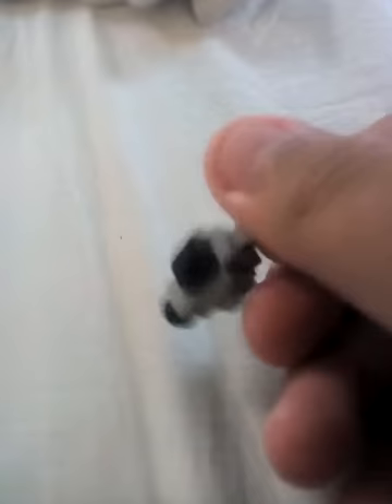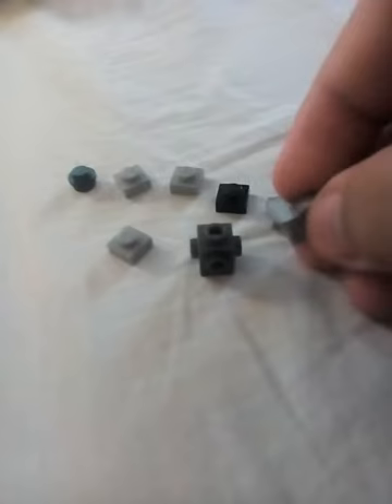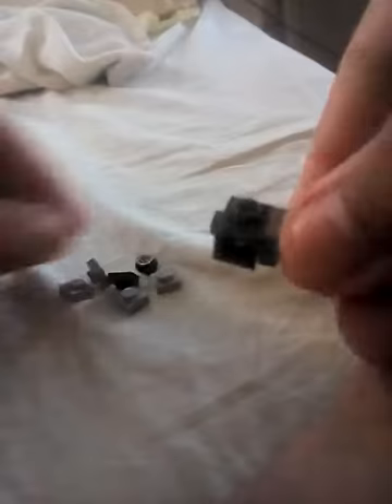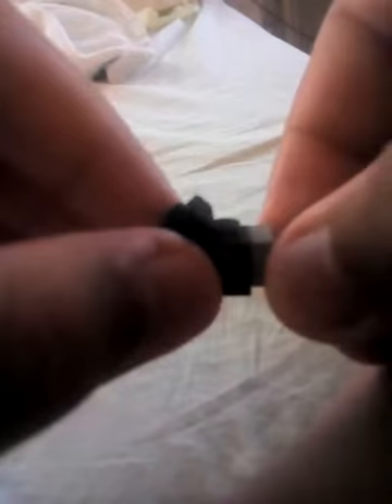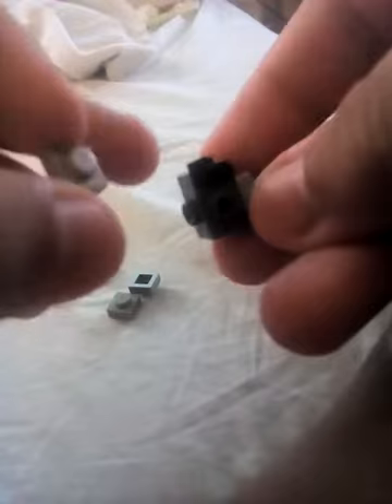How to make a Lego Minecraft silverfish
Hey guys and here is a video on making a Lego Minecraft silverfish so enjoy the video